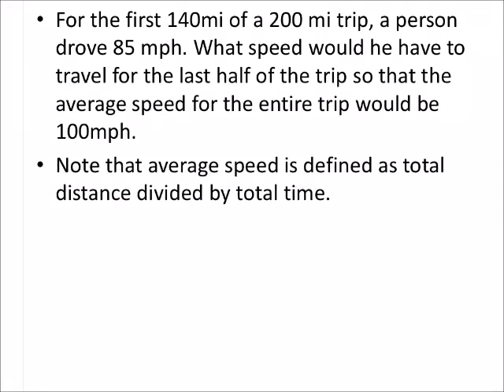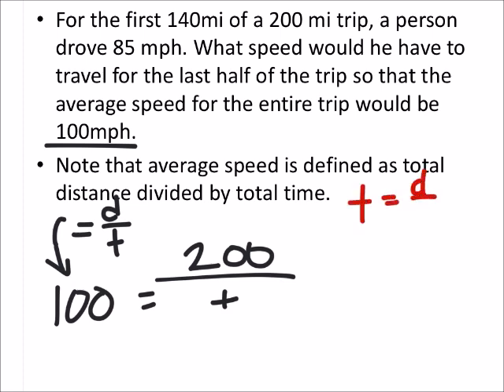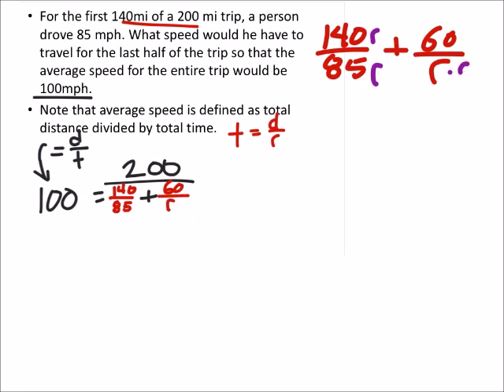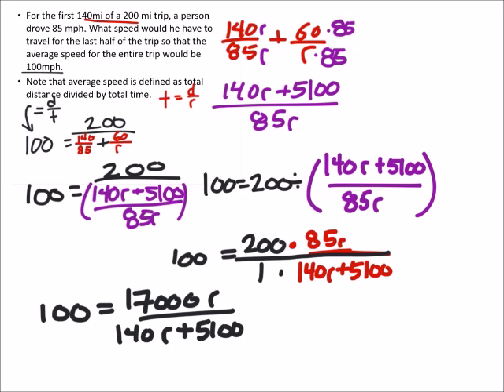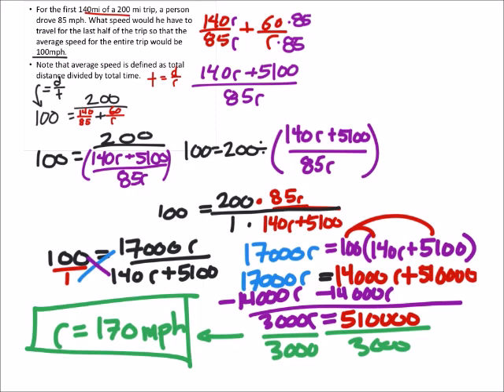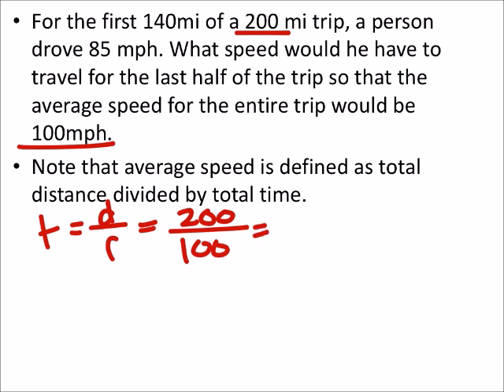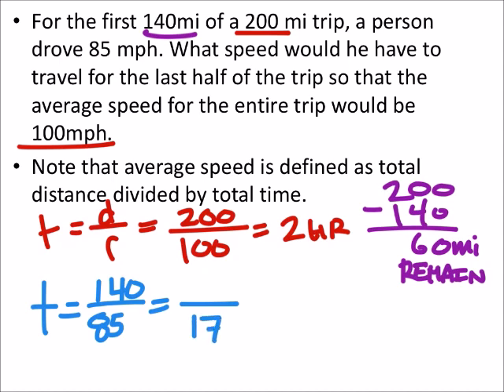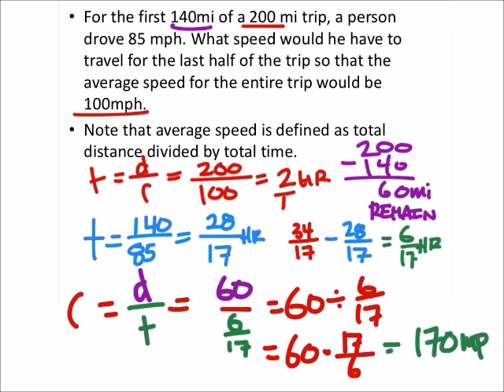How to Determine Needed Rate: Rational Expressions in Equations (a MATH 1010 Problem)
The problem:
For the first 140mi of a 200 mi trip, a person drove 85 mph. What speed would he have to travel for the last half of the trip so that the average speed for the entire trip would be 100mph.
Note that average speed is defined as total distance divided by total time.

The solution:
𝑟=𝑑/𝑡→100=200/(140/85+60/𝑟);   170𝑚𝑝ℎ